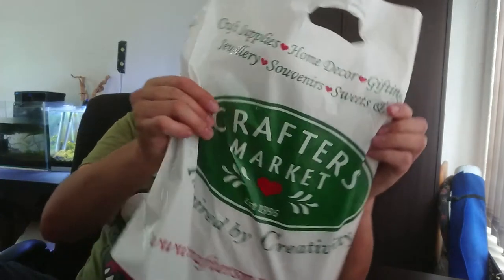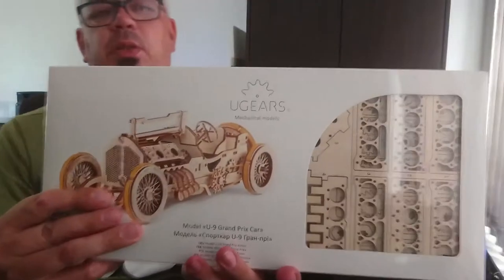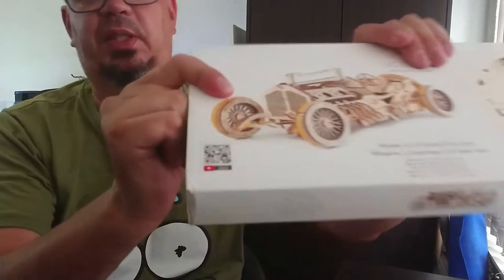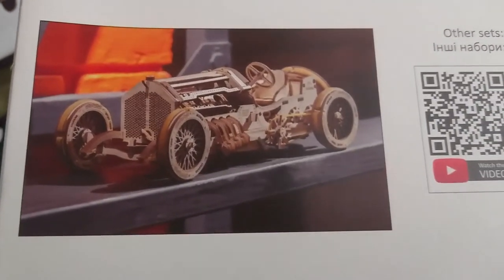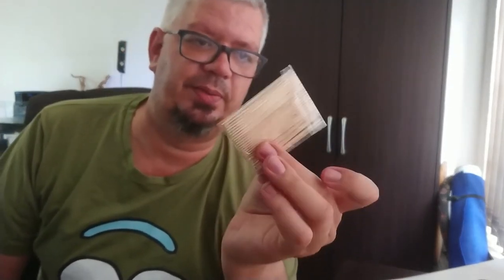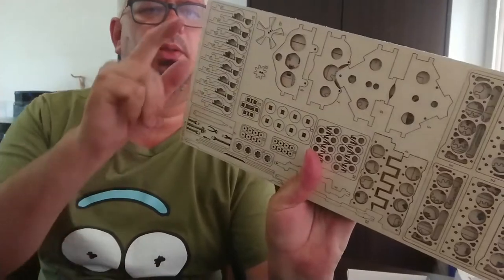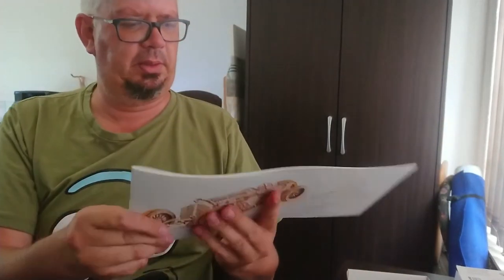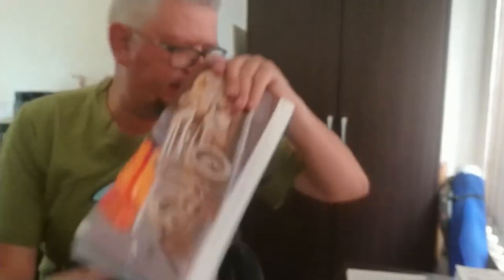Ugears Epic Mechanical Models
Heya Guys Check out this Epic Mechanical Model